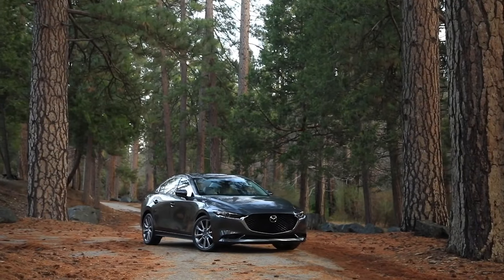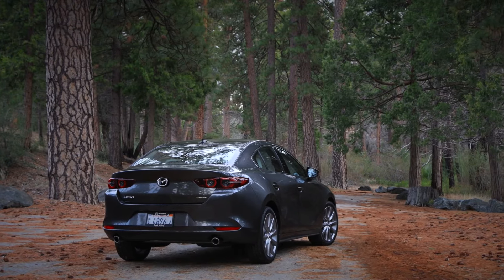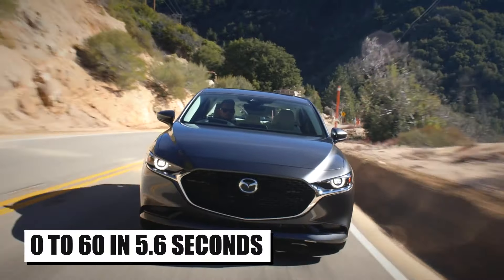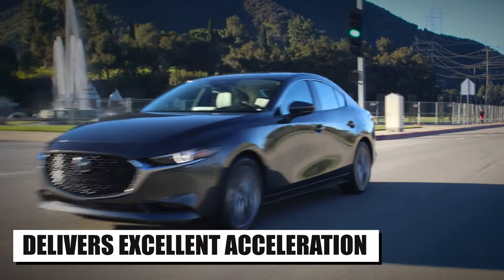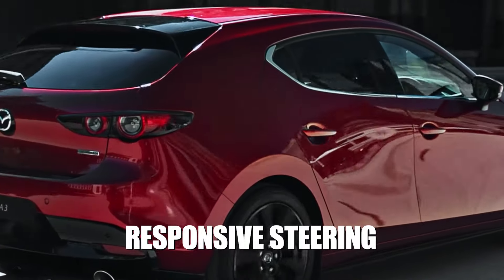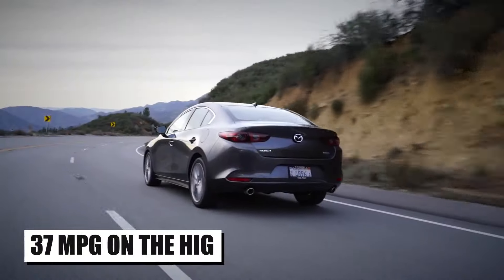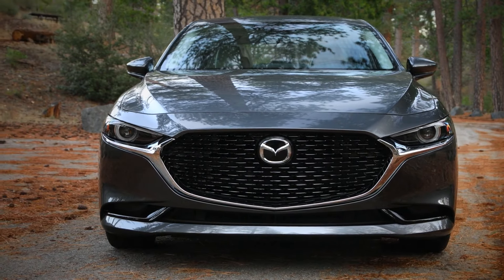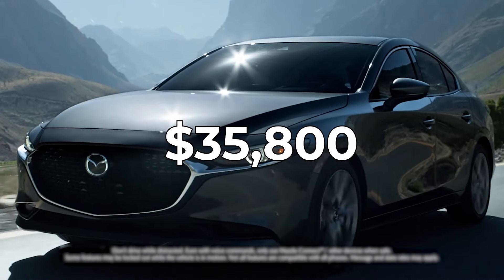7 Reasons Why Mazda 3 Is FLYING OFF the Lots!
7 Reasons Why Mazda 3 Is FLYING OFF the Lots! The Mazda 3 is creating a frenzy among car buyers, and there's a reason it’s flying off the lots. Mazda 3 is one of the industry leader in hatchback sales in 2024 and seems to repeat the feat in 2025. What is it about the Mazda 3 that has people so eager to get their hands on one?